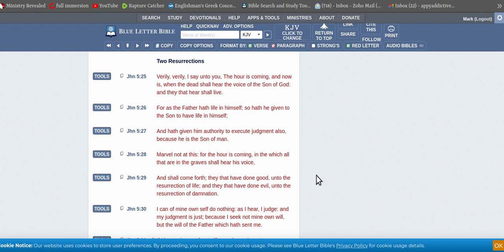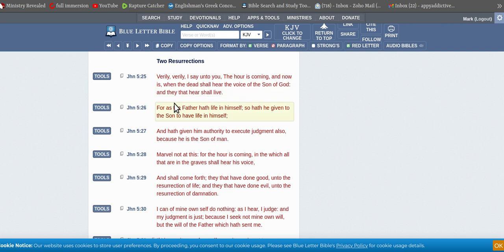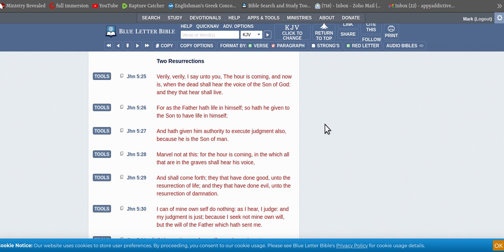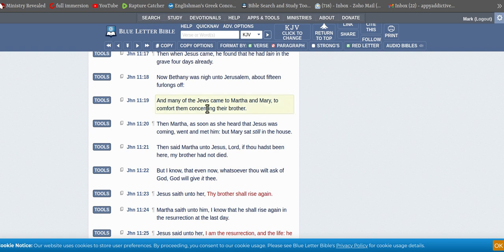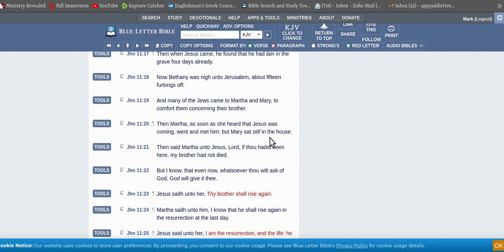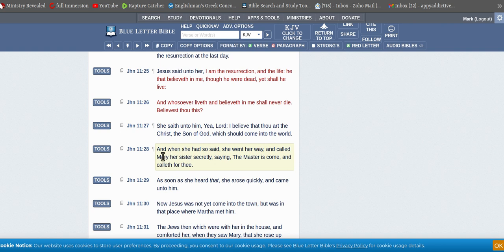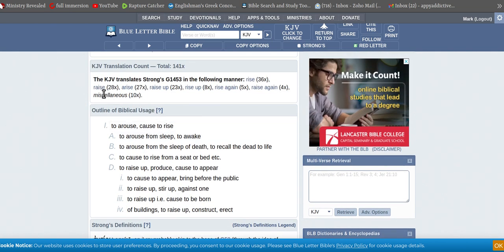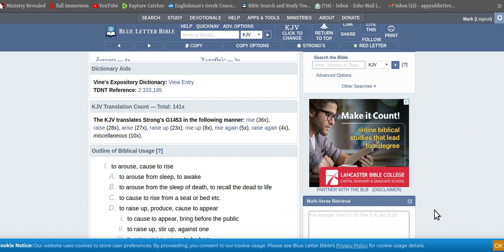we are already in the first resurrection